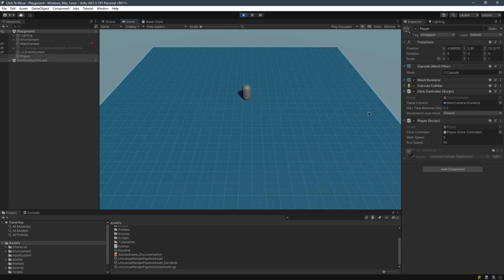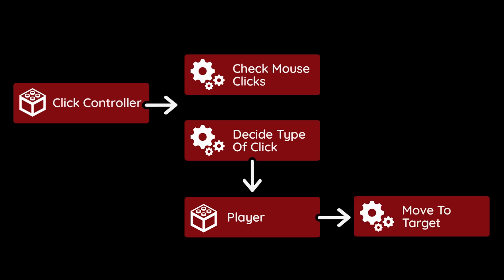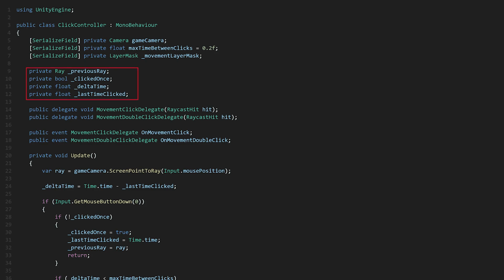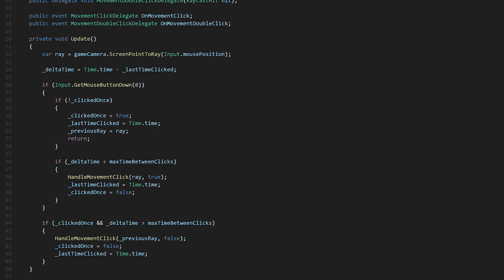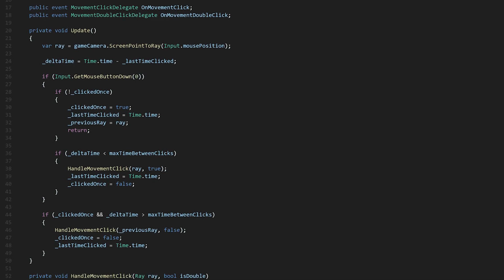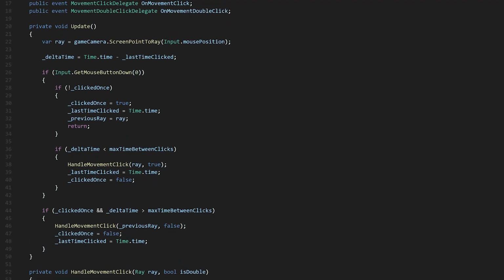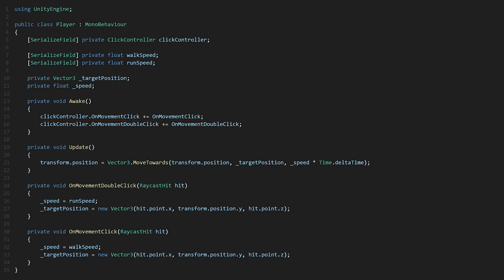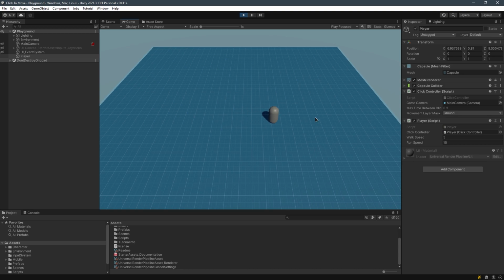Unity Simple Movement - Click To Move in Unity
Let's create simple click to move system in Unity! In this video I am explaining how to implement Click to Move System for your games easily.

With this method, you can easyly implement unity mouse click system in your games, you can make your player walk or run according to click type.

0:00 - Intro
0:36 Explanation
0:55 - Click Controller
3:50 - Player Controller
04:44 - Testing
05:02 - Thx! /  Don't forget to share :)